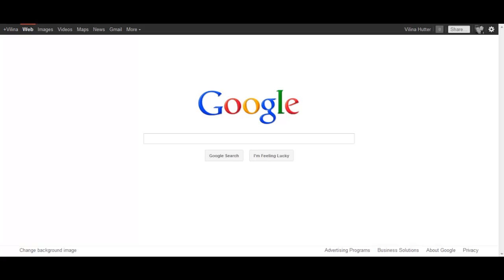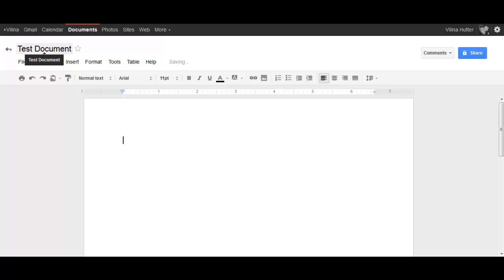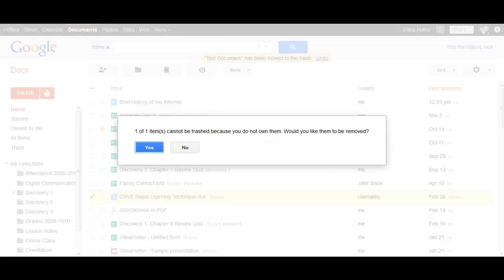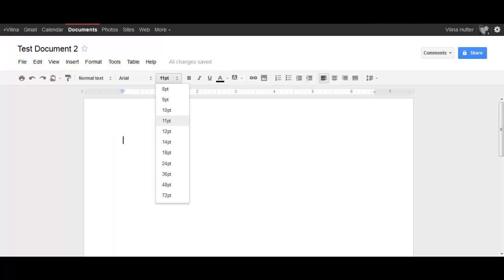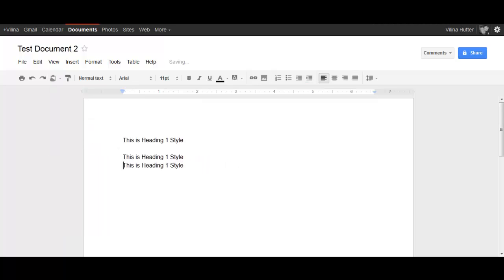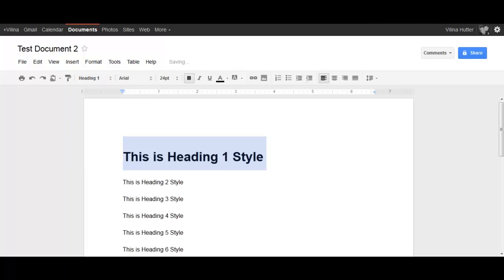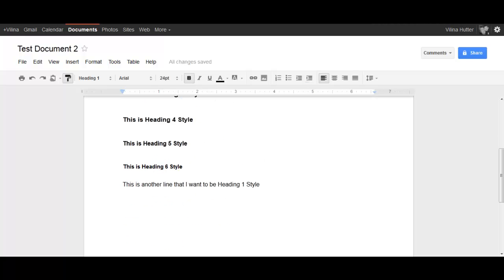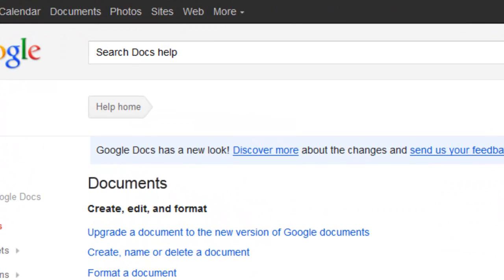Introduction to Google Documents.mp4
An overview of word processing functions in Google Docs